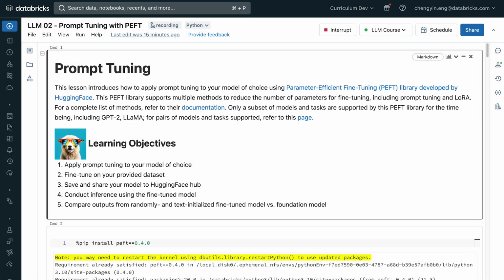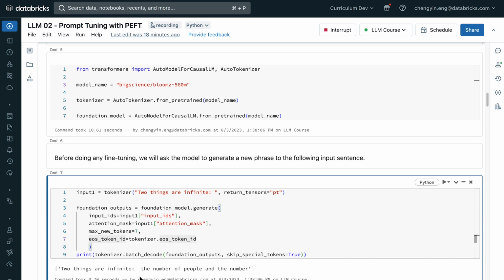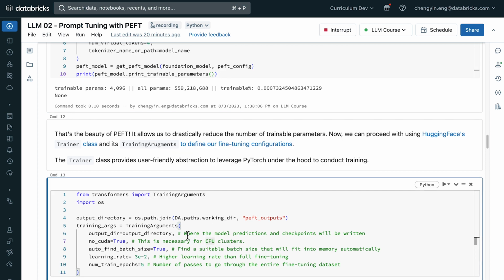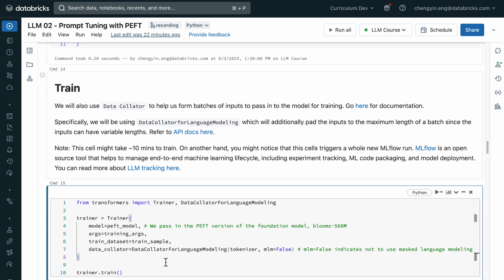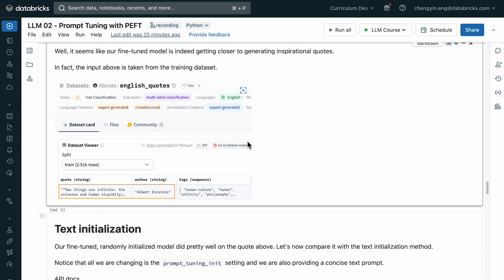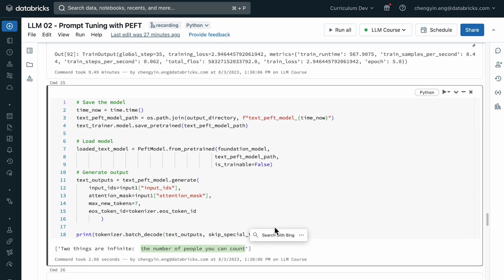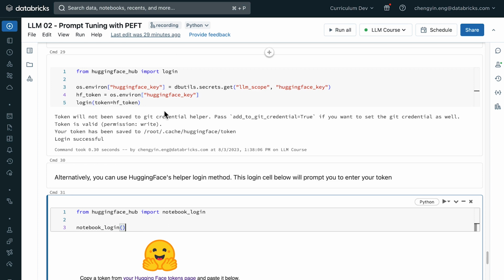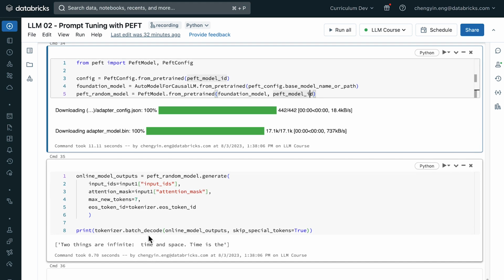LLM2 Module 2 - Efficient Fine-Tuning | 2.7 Notebook